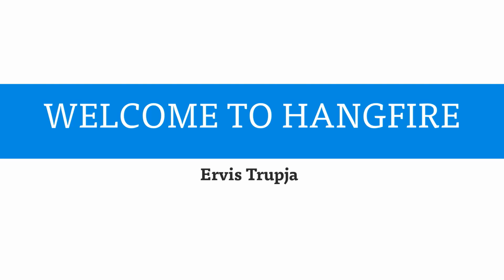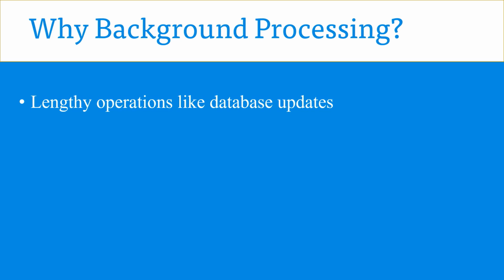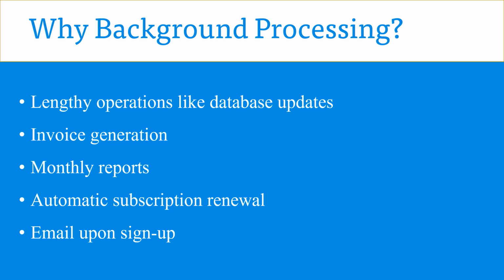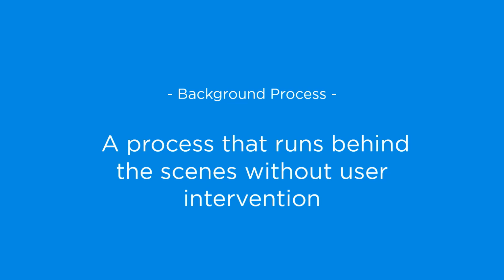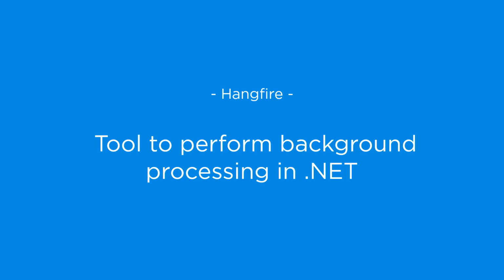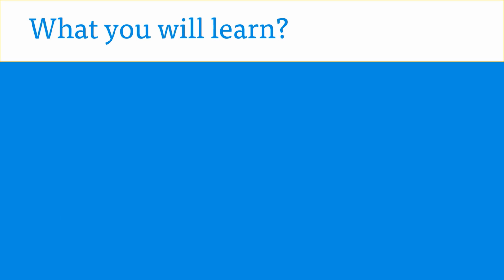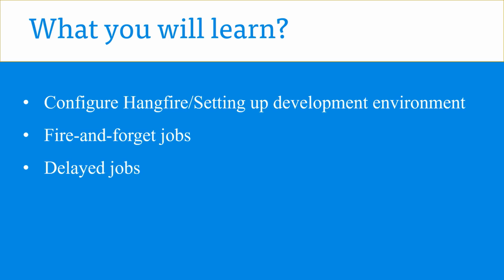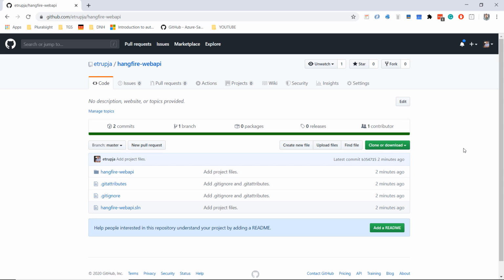01. Welcome to Hangfire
Welcome to "Asp.Net Core: Background Processing using Hangfire" course, where you will start by learning what a background process is and why to use Hangfire.

Later, you will learn what you should know before you start this course and what to expect by the end of this course.